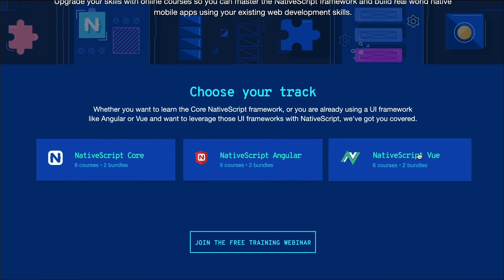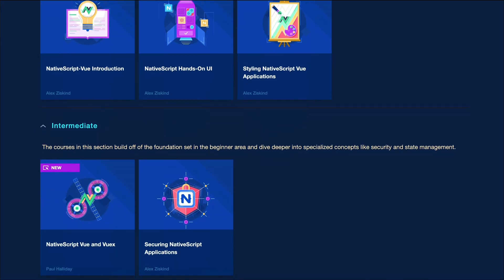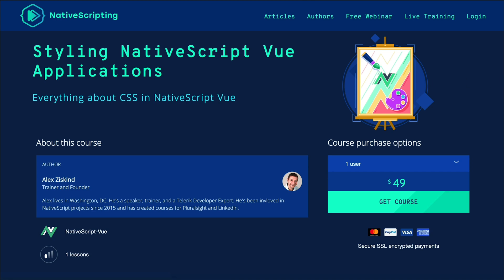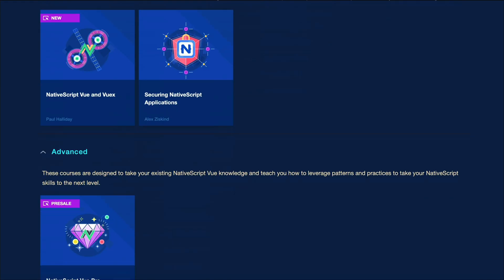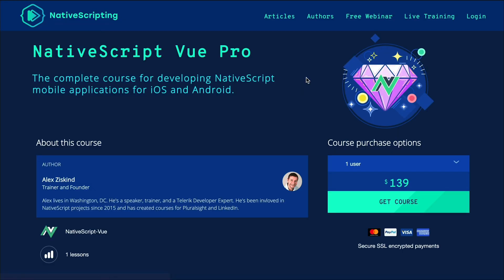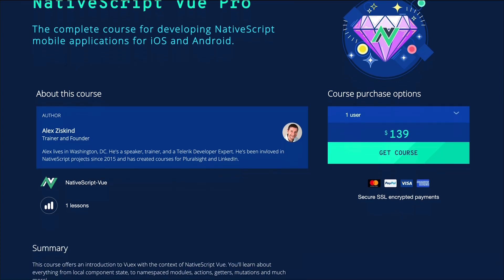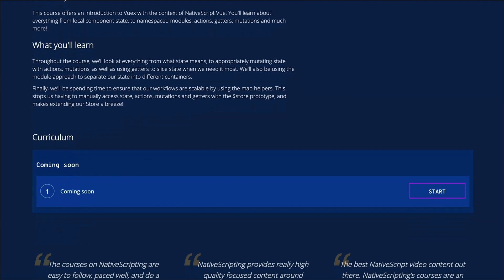Meet the CREATOR of NativeScript-Vue - Igor Randjelovic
This is a short little meet and greet with the creator of NativeScript-Vue, Igor Randjelovic. Come say 'hi' to him in the comments below.

🎥 CAMERAS

👓 LENSES

🎤 AUDIO

💡 LIGHTING

OTHER STUFF
- Portable Teleprompter

🏫 FREE COURSES